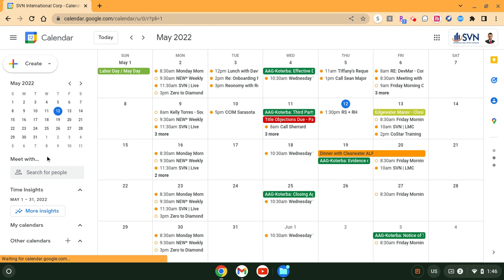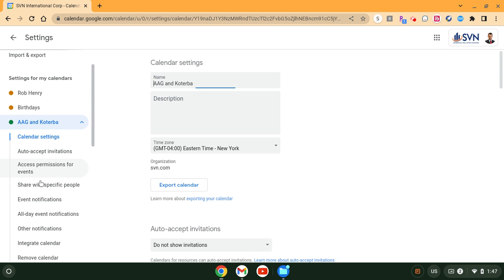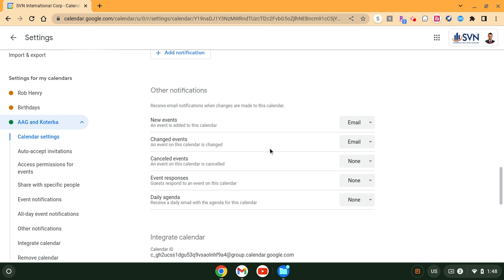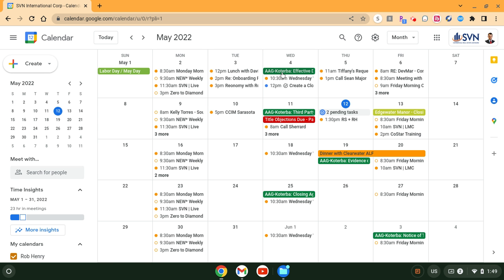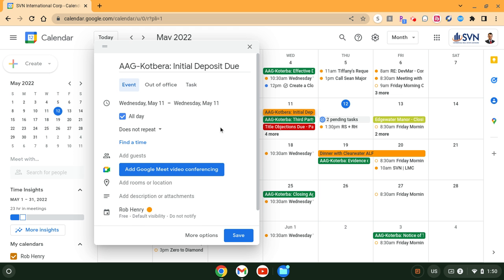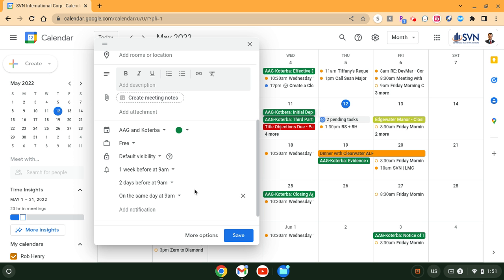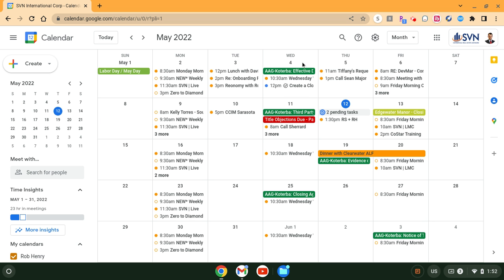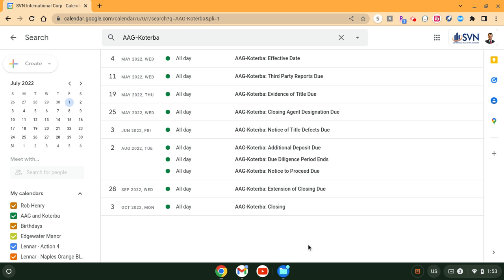Add a New Google Calendar and Assign Events to a New Google Calendar